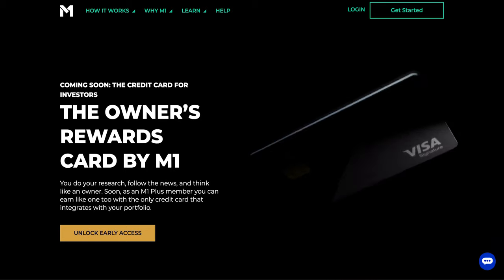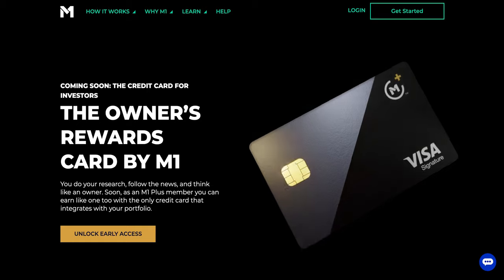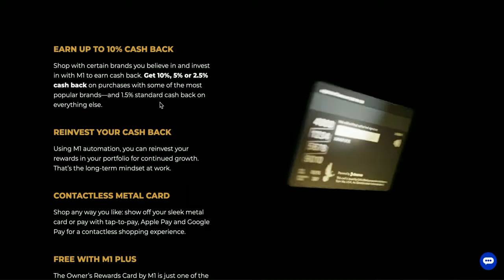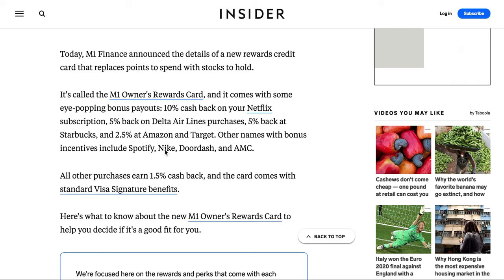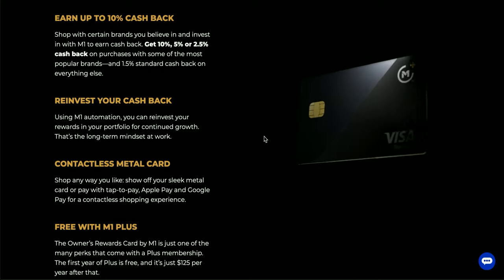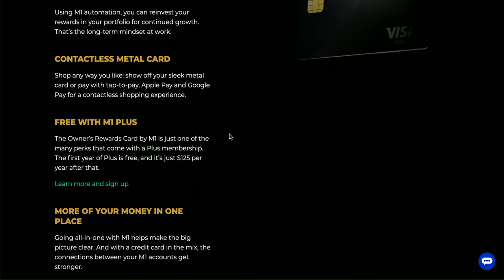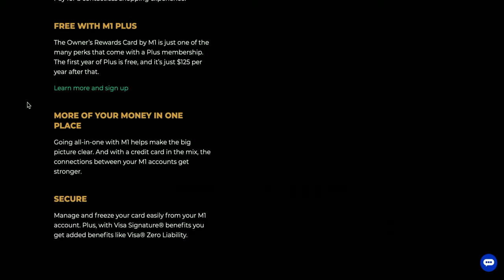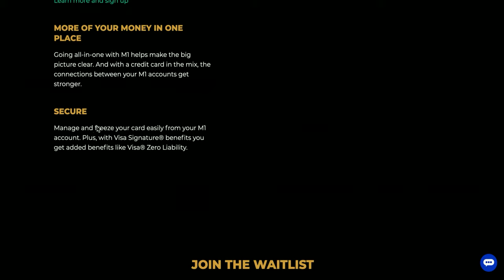M1 Finance Credit Card | EARN Up To 10% Cash Back !!!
M1 finance just announced a new credit card where you can earn up to 10% cash back! Here's a review on the news and whether or not its worth it to get this credit card.

The pie I use for my long term dividend growth portfolio